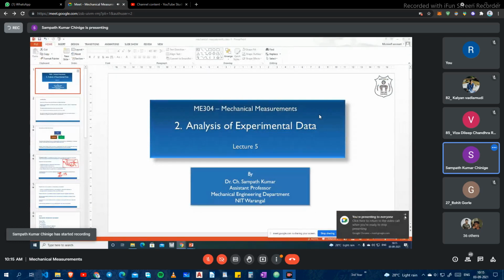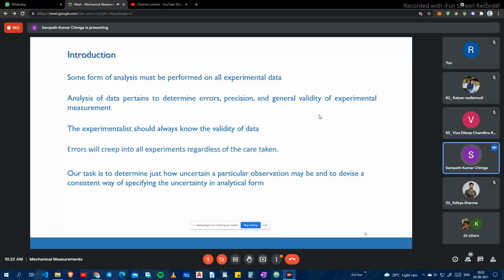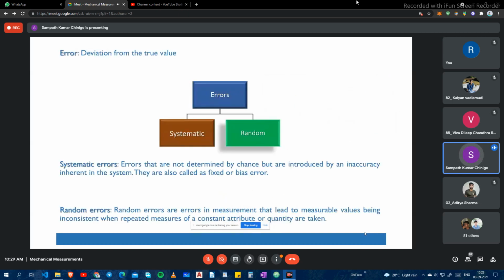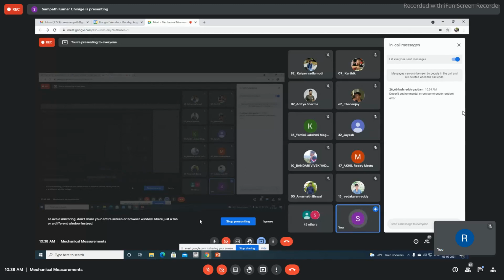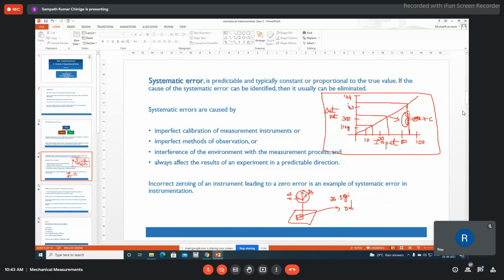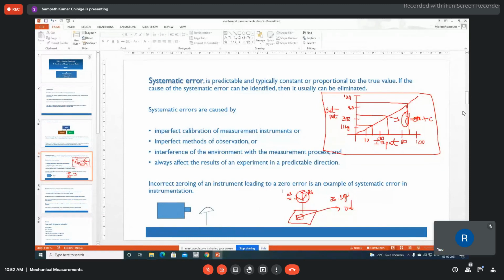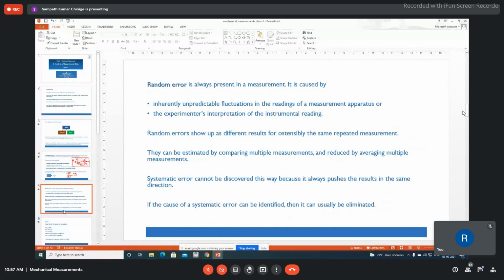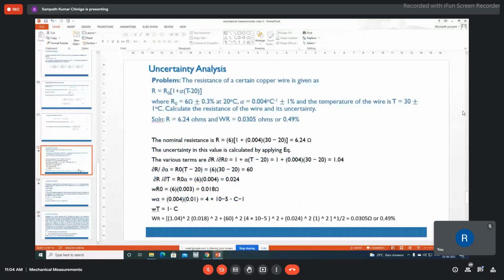MM Class 3rd Sepember